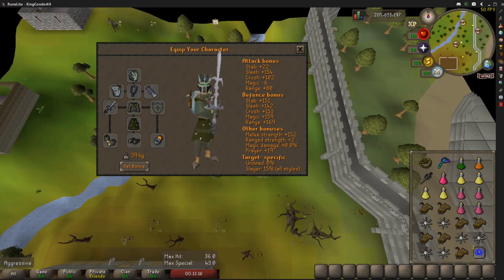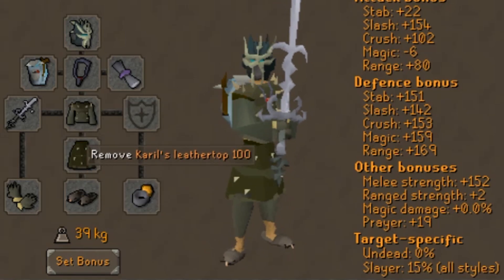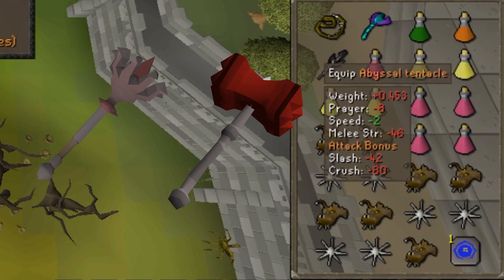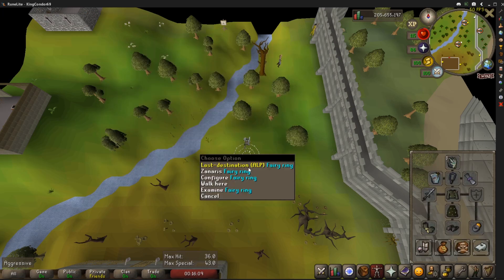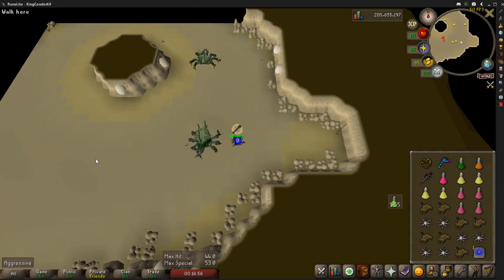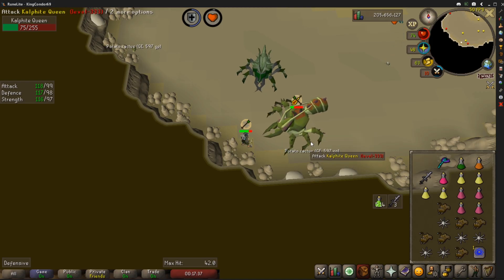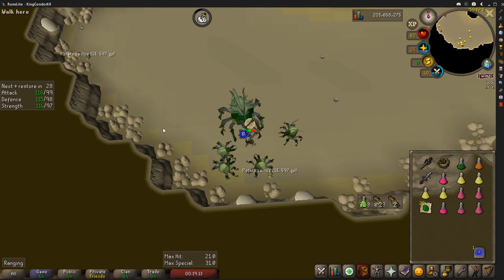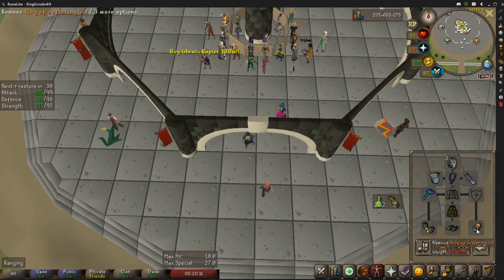Easy Chad Kalphite Queen Guide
King Condor dominates Kalphite Queen in cute 1v1 brawl to the death (colourised)

Address:
SUITE 8036